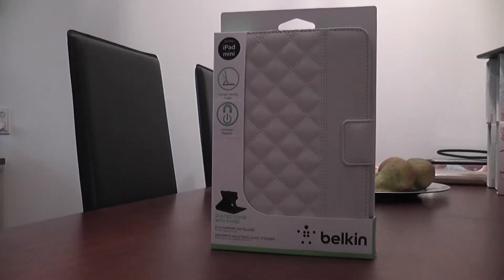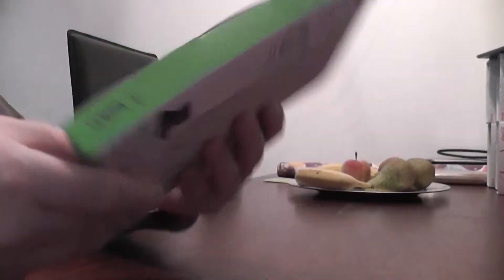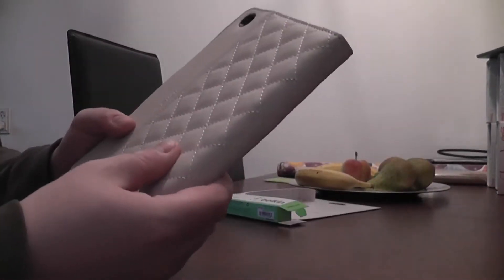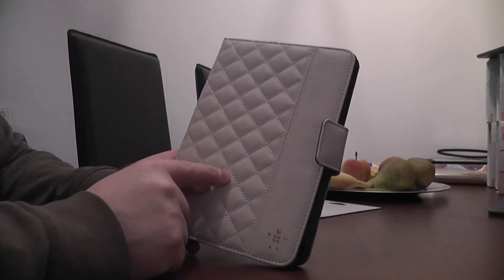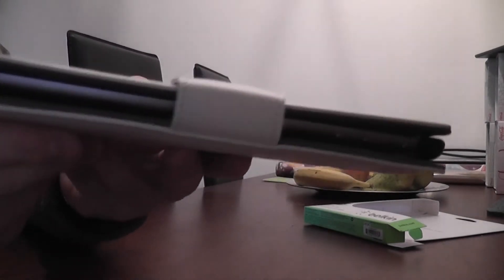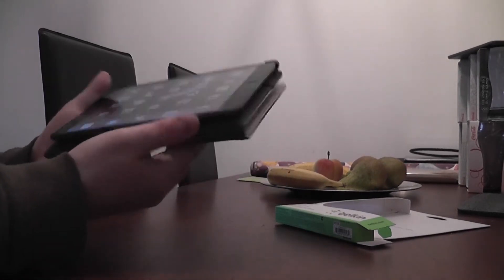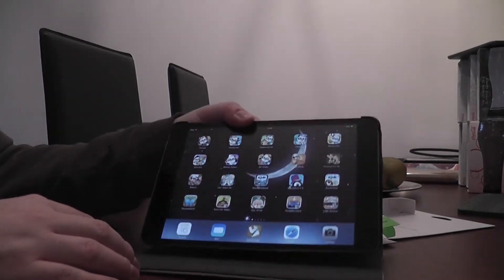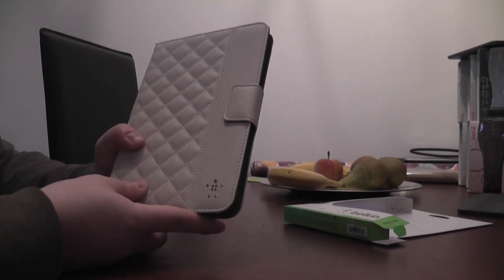Belkin white quilted iPad mini case unboxing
This is an unboxing video of a Belkin white quilted case for the iPad mini. A very sturdy case. The iPad mini clicks into the holder with protective corners. The tab is magnetic on the front and back. And the case has a stand function with three viewing angles. Also the iPad automatically wakes up when you remove the cover. A very nice case. The only downside is the thickness of the case. But if you fancy the looks, the sturdiness and the good functionality of this case you can't go wrong here.